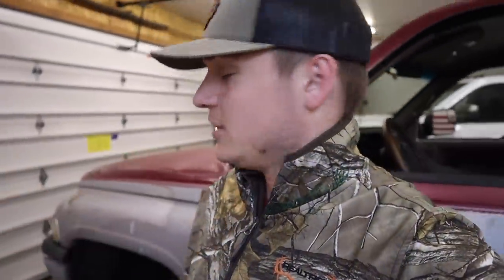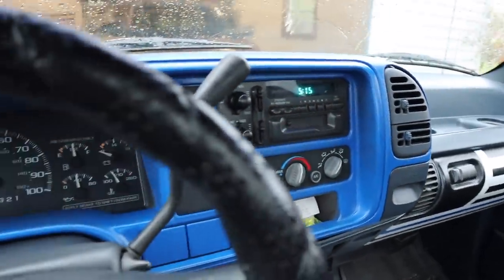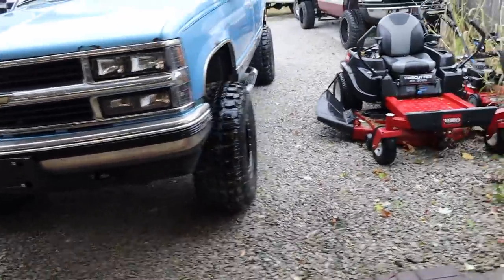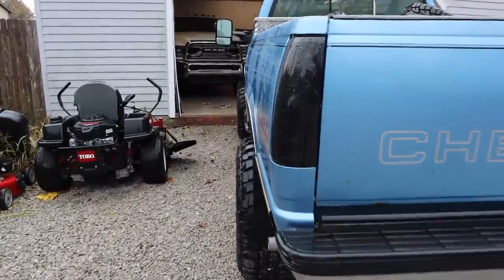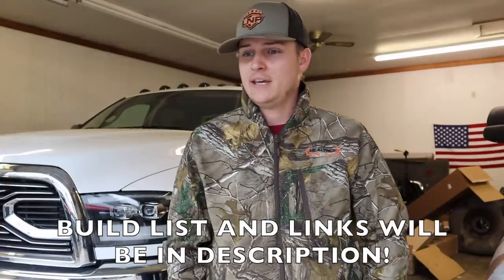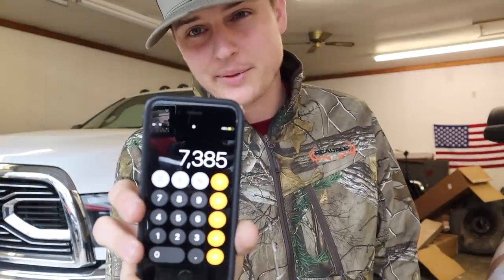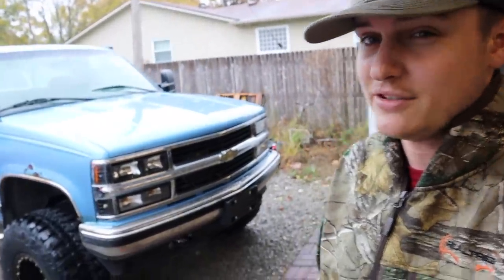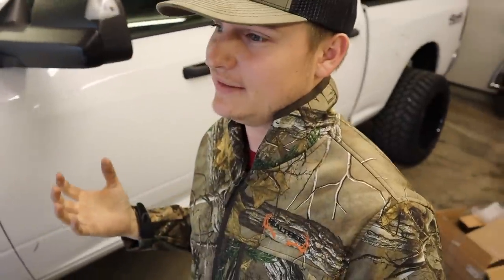THE BUDGET BUILD CHEVY IS FINALLY FINISHED!!!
Here is how you can win our 1997 Chevy 1500!
2.) Choose your favorite items!
3.) Checkout! You're ENTERED!

((EVERY $5 SPENT ON OUR GEAR = 5 AUTOMATIC ENTRIES TO WIN!))

The Build List with direct links!
LED Bulbs
Tail Lights

Send stuff here:
U.S.A.
Compound Turbo Kit:
Mega Twin Intake:
4" MBRP Exhaust
2.5" Leveling Kit:
Mictuning 7.5" Light Bars
Valve Springs:
Valve springs Compressor:
HeadStuds:
Pushrods:
Rocker Pedestals:
120HP Injectors:
Boost Elbow:

Grill Insert
50 HP Injector upgrade
Gauges Pillar
Pusher Intake Systems
**2013 Super-Duty KingRanch build list!**
5" DPF Back Exhaust
Nitto 35X12.50 Tires